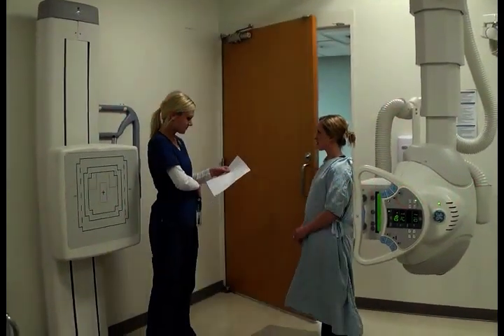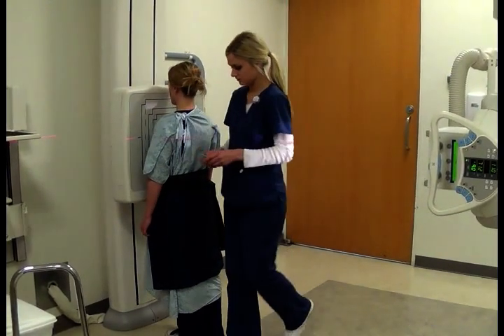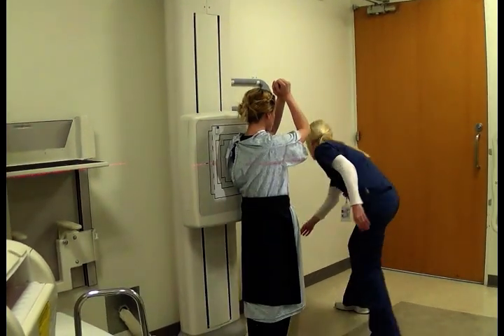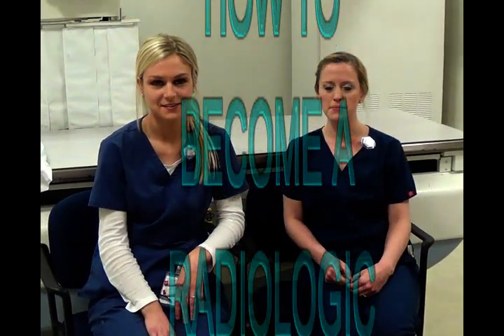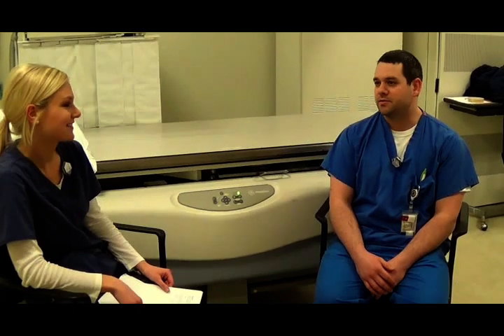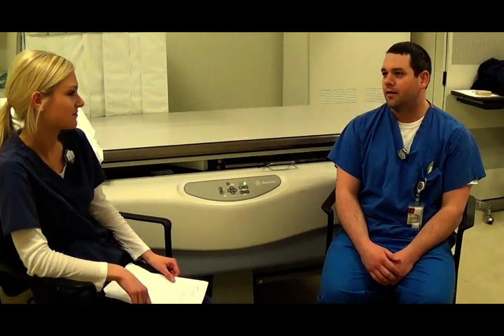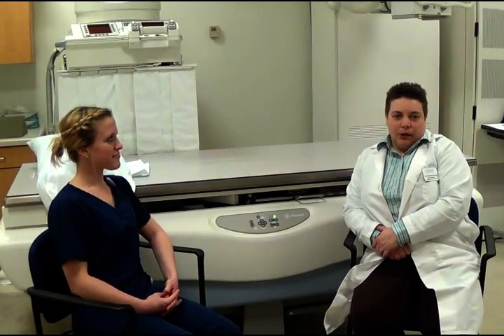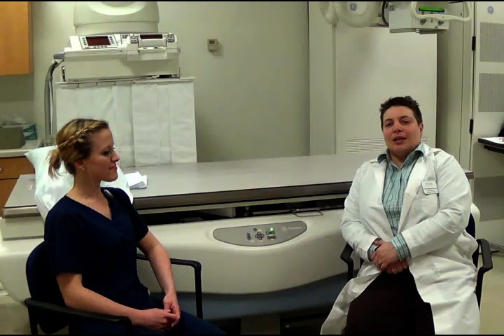Radiologic Technology at Holyoke Community College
Learn about the radiologic technology ("rad tech") program at Holyoke Community College!